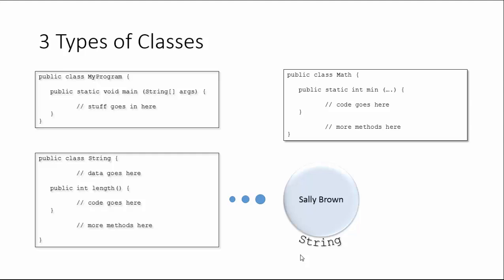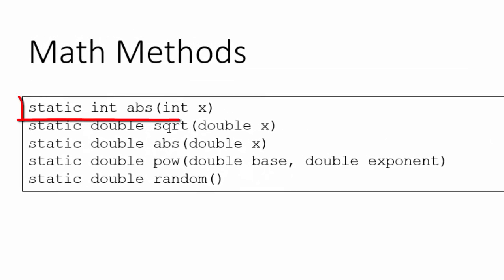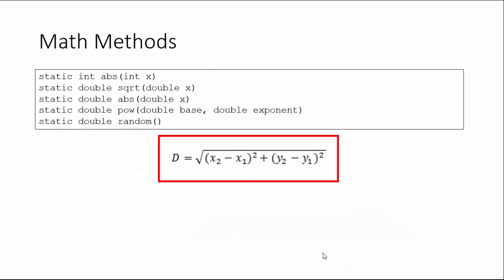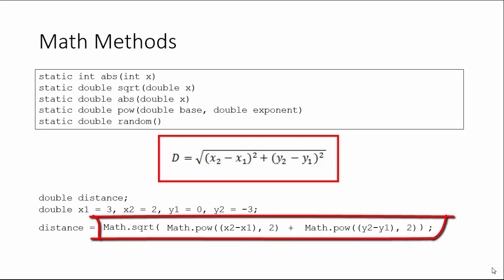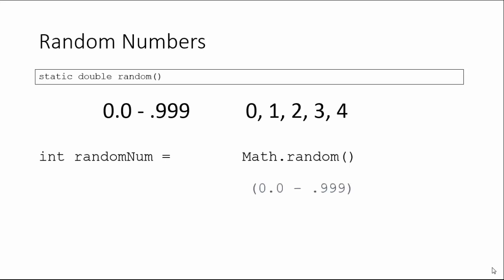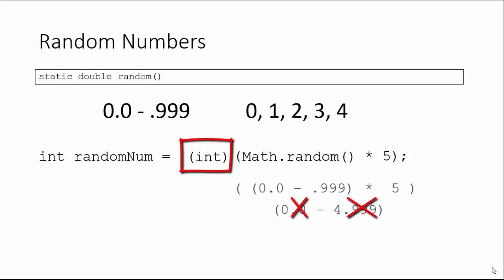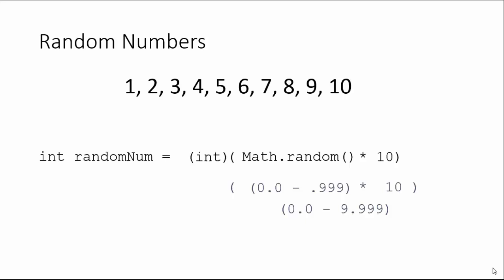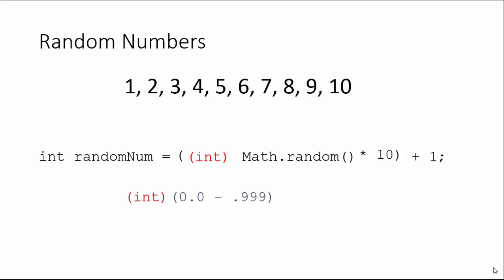2.6 Math Class